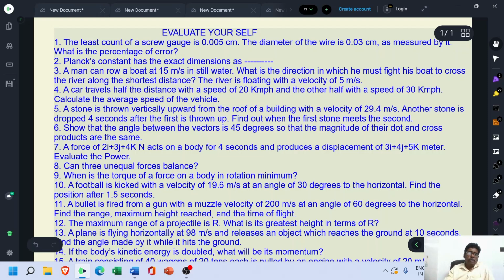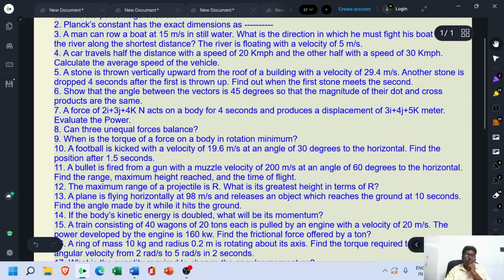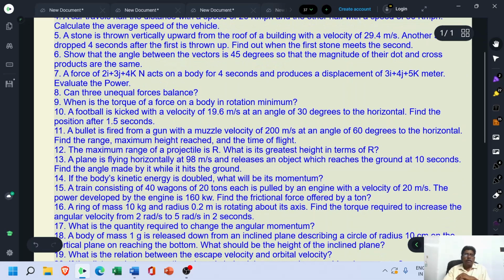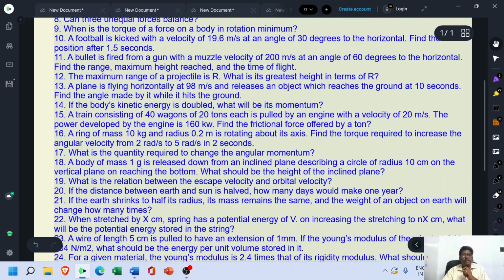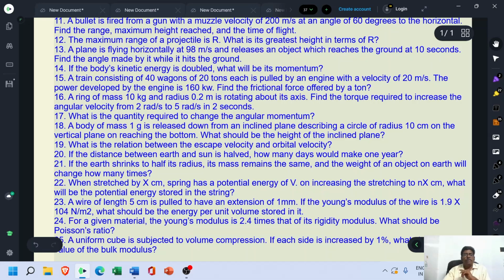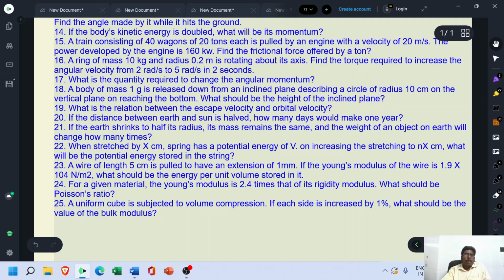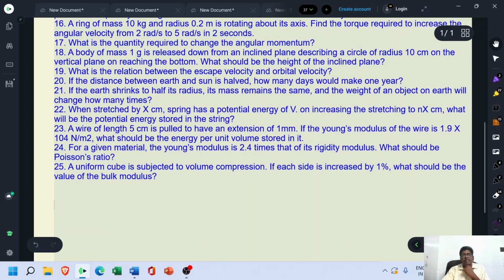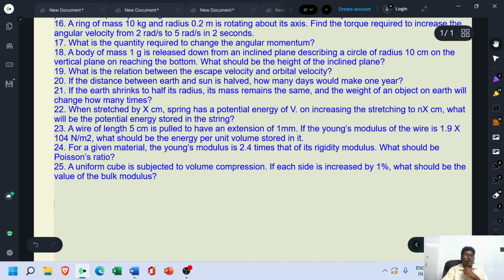NEET PHYSICS - SELF EVALUATION